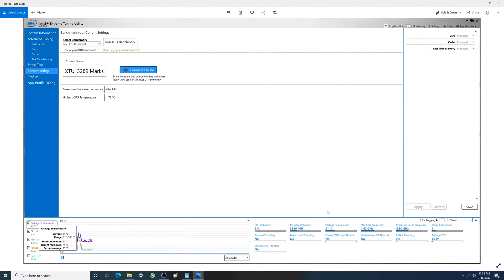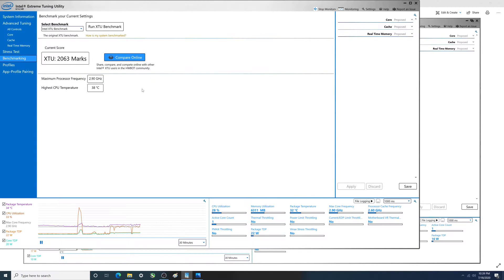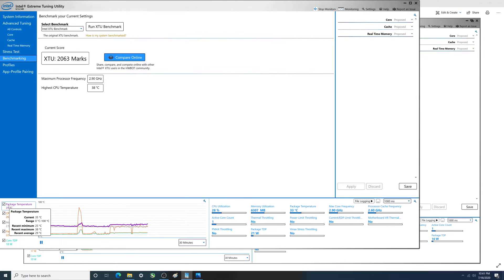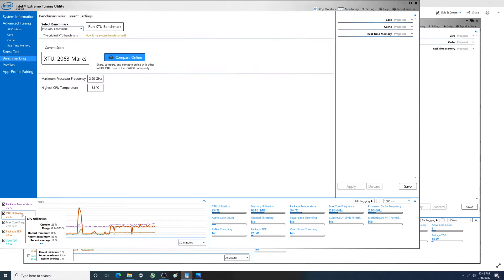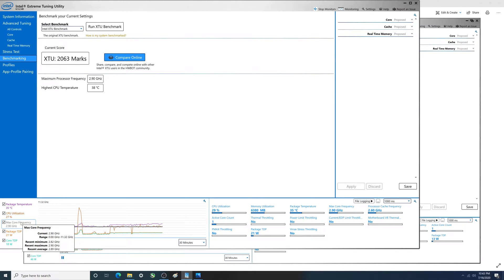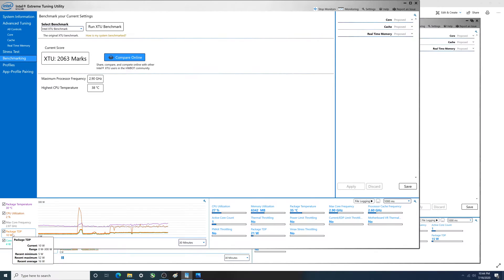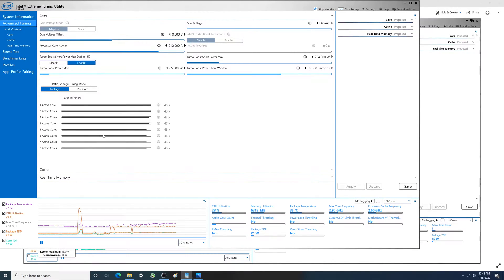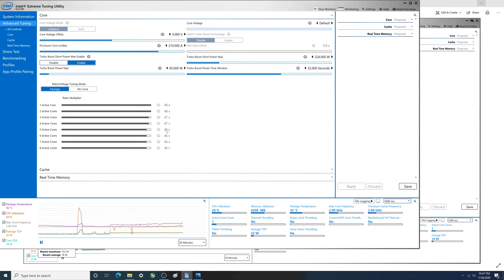Intel Turbo Boost Enabled & Disabled | Characteristics & Differences Temperature, Frequency Core TDP